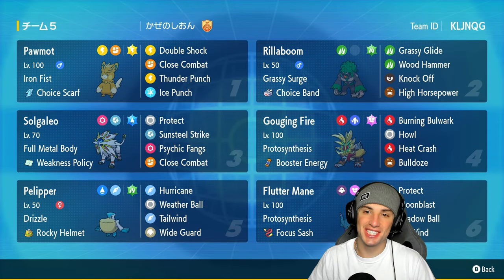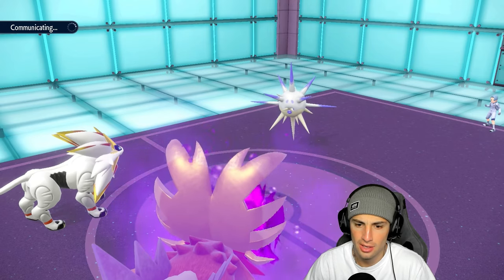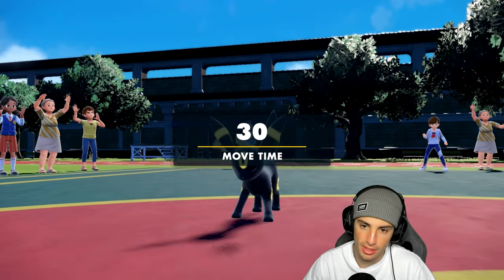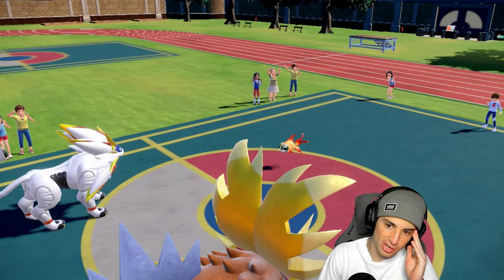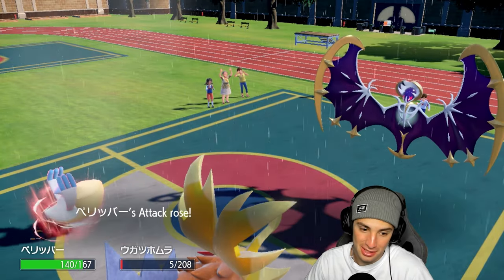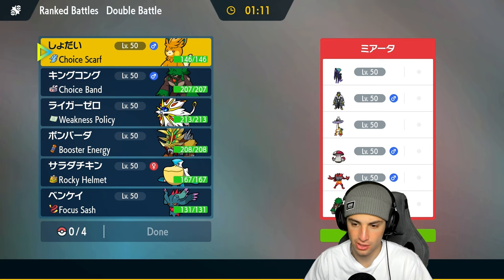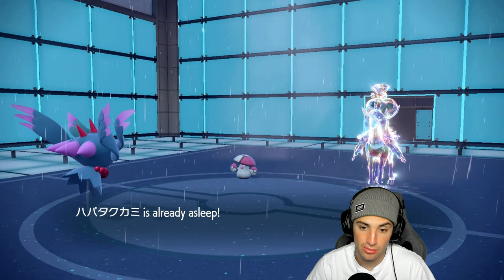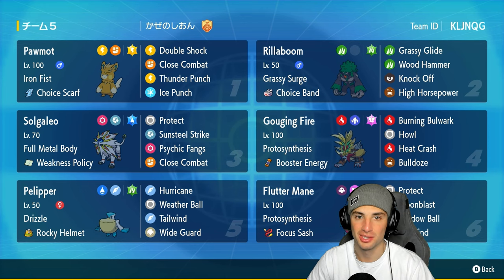Weakness Policy SOLGALEO & Choice Scarf PAWMOT in Ranked Regulation G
▶ GAME INFO
Name: Pokémon Scarlet and Violet
Developer: Game Freak
Publisher: The Pokémon Company, Nintendo
Platforms: Nintendo Switch
Release Date: November 18, 2022

Team Breakdown - 0:00
Game 1 - 1:44
Game 2 - 5:38
Game 3 - 18:25